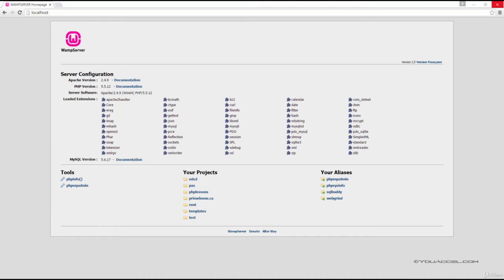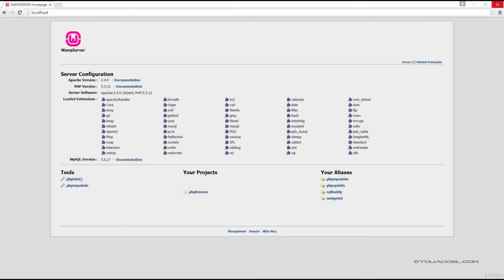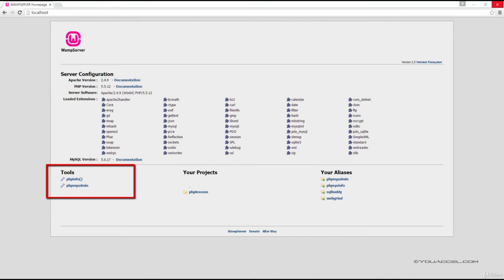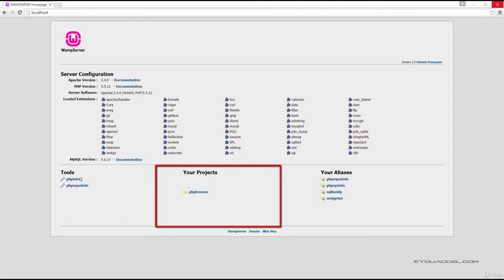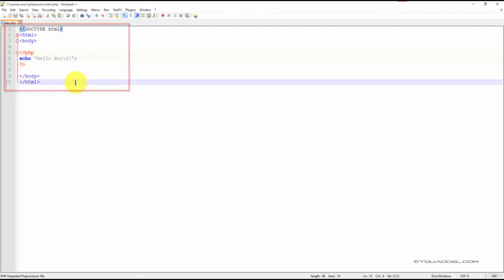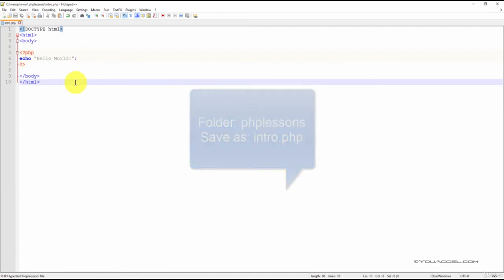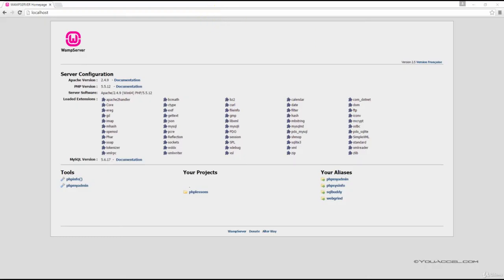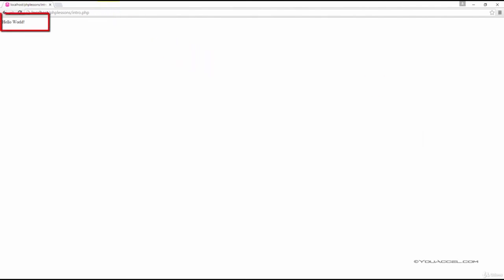3 PHP File Test